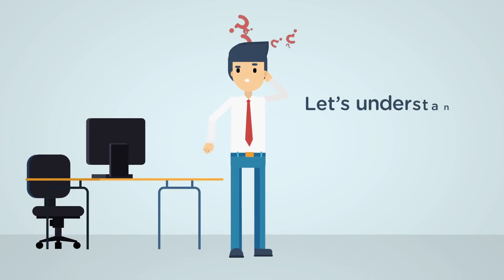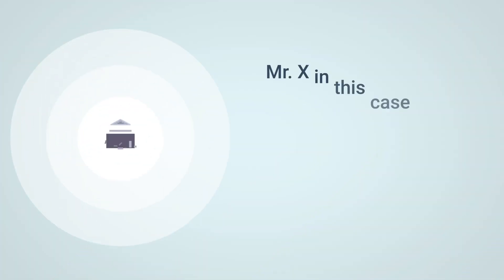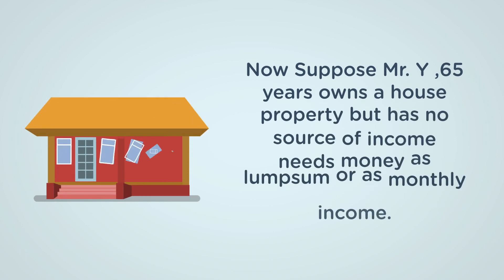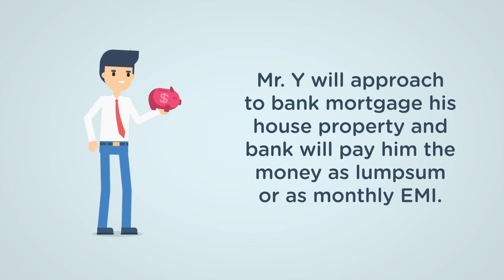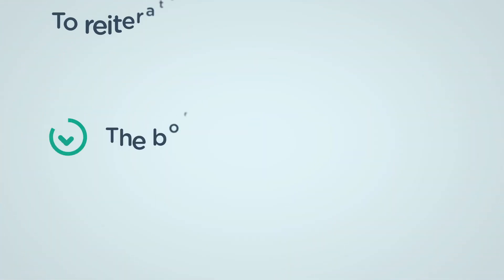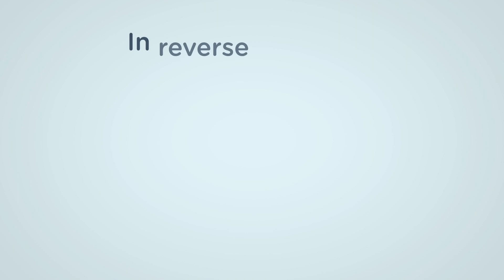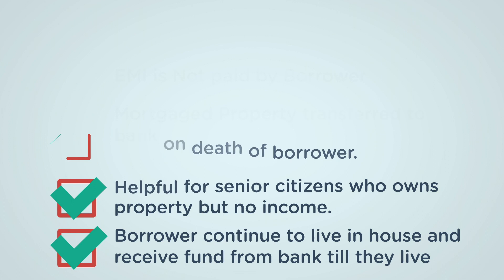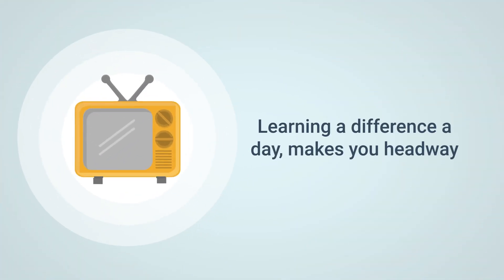Mortgage vs Reverse Mortgage IN 1 MINUTE!!!